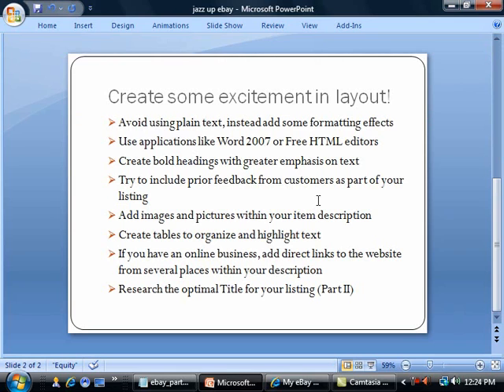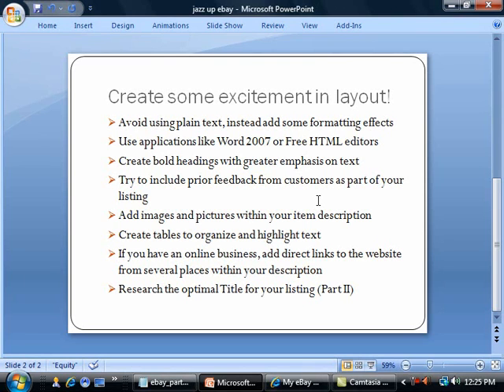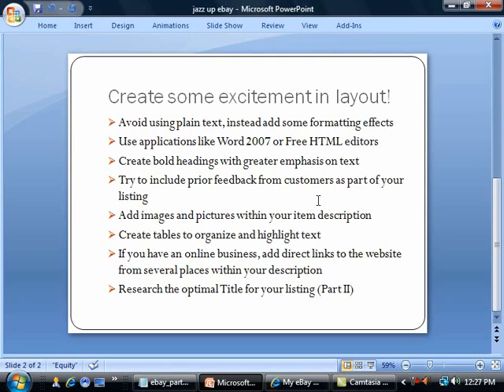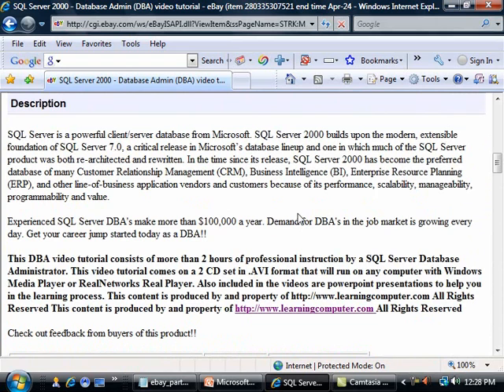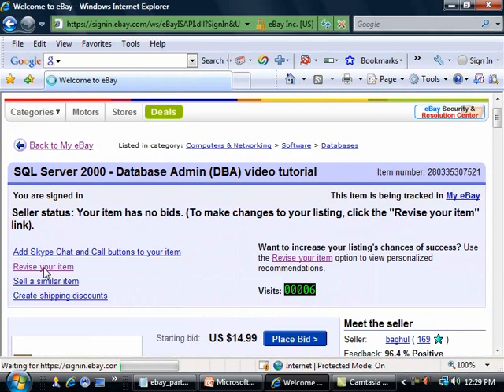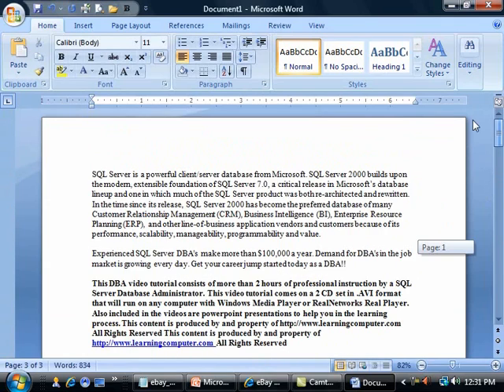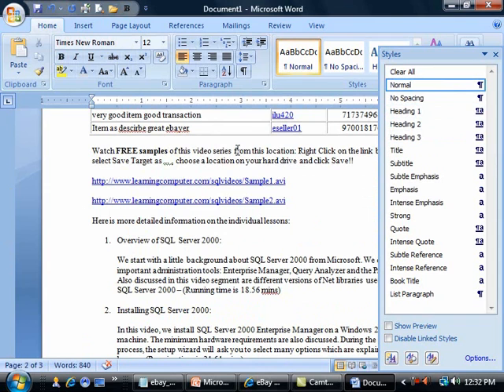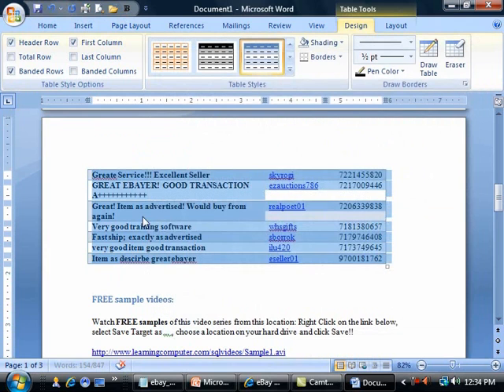Jazz up your Ebay listing and get more Hits!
Create some excitement in your eBay listing by avoiding plain text and trying some formatting effects. Add different font styles, colors schemes and use Headings and Titles. Inserting images or pictures can also jazz up the auction description. You can try using Microsoft Word 2007 or an HTML editor to help you with this effort.